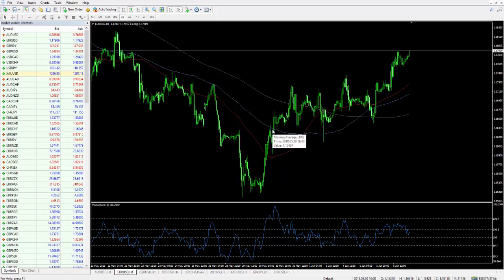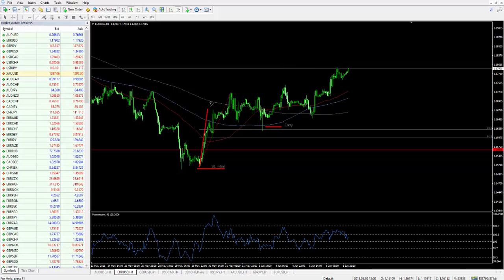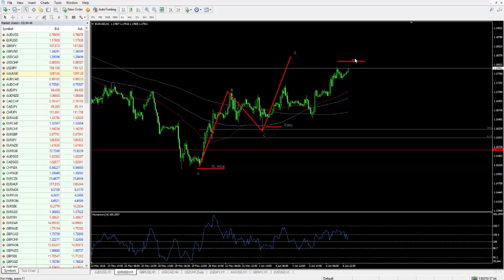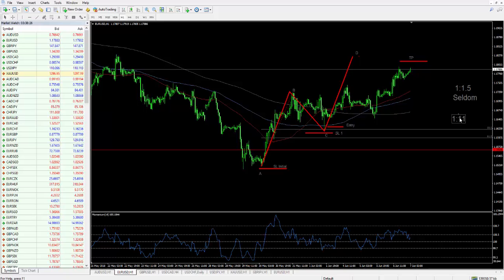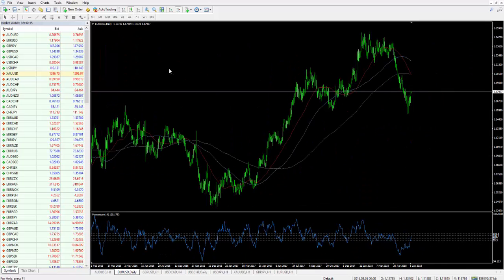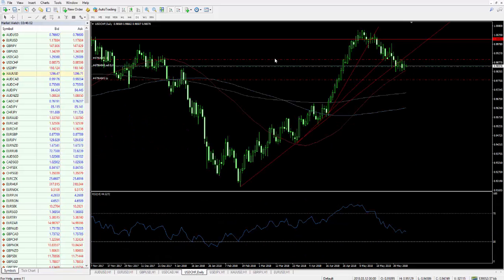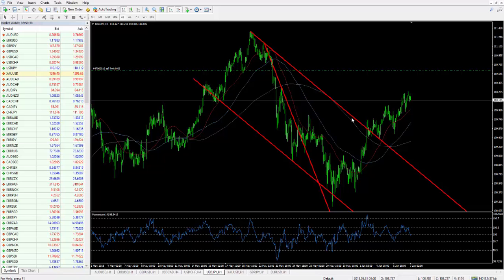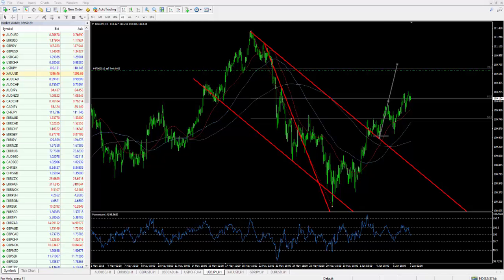Learn to trade - Lepus Session 7 BootCamp